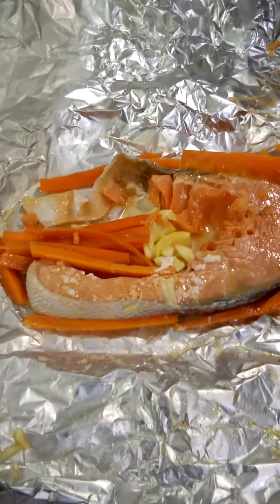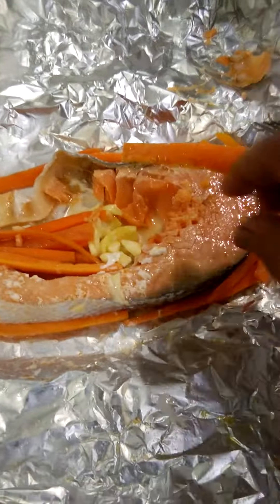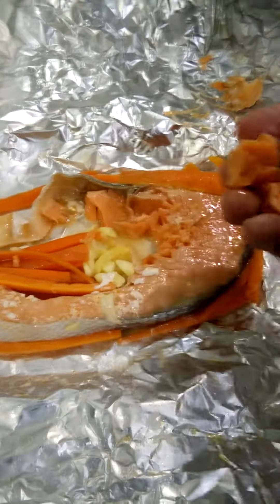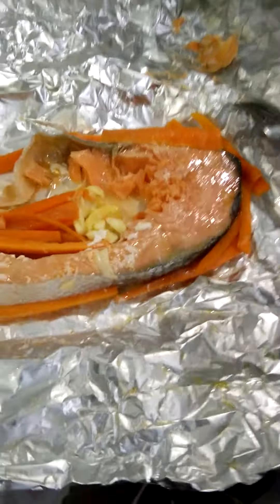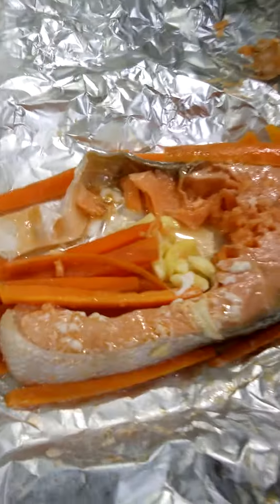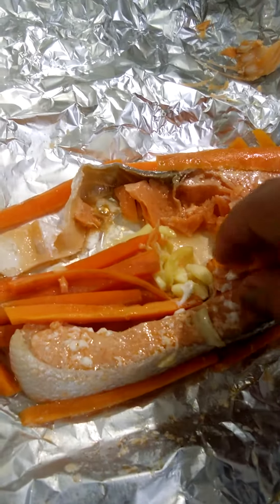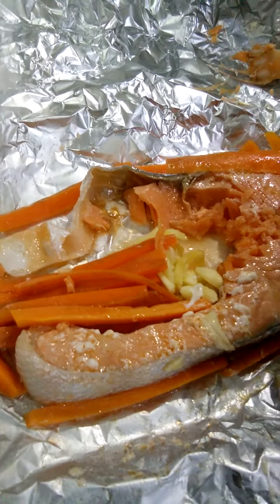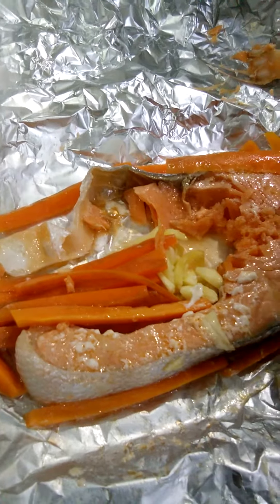The Secret to Perfectly Cooked Salmon Every Time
My style of cooking a half cooked salmon. It is my first try and taste so tasty and juicy to my tastebud. I consider that it is quite a simple recipe since it uses only a few of flavors, spices and herbs. I hope you can try it